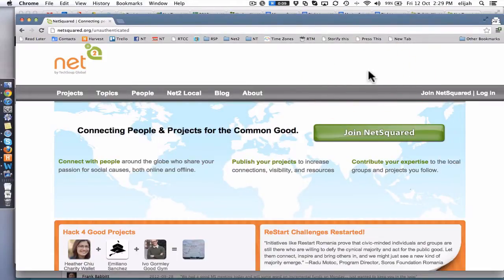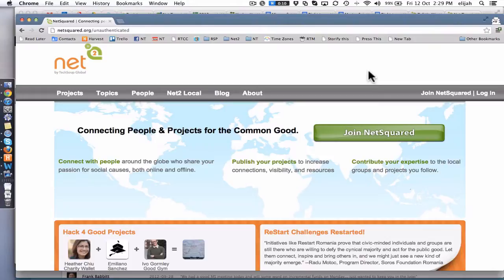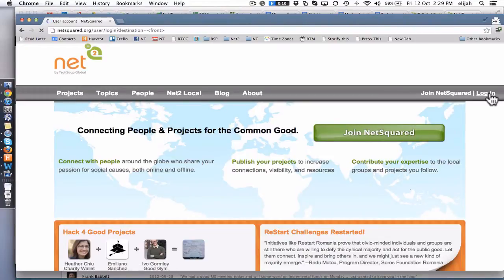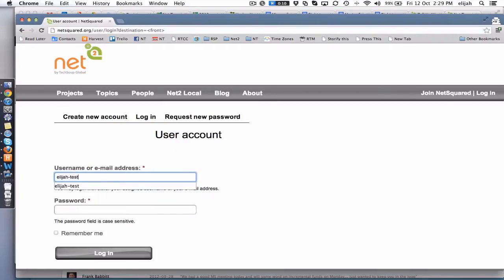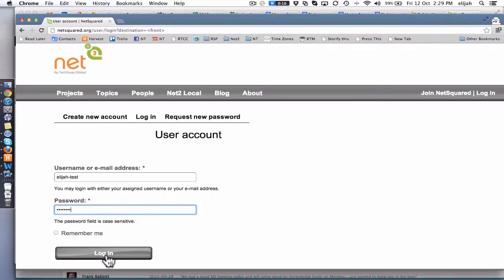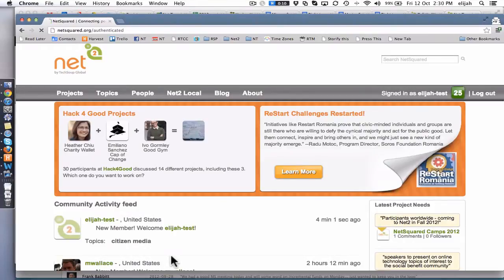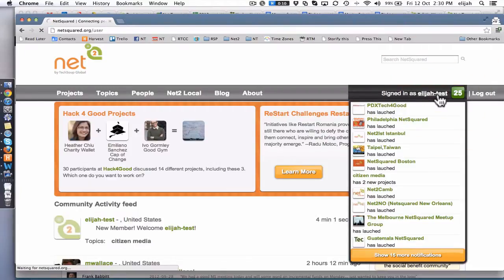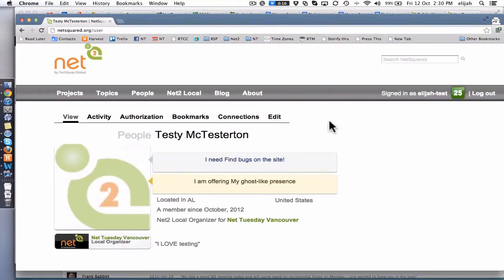Editing your user account on the NetSquared platform